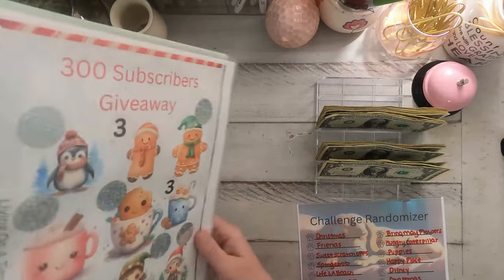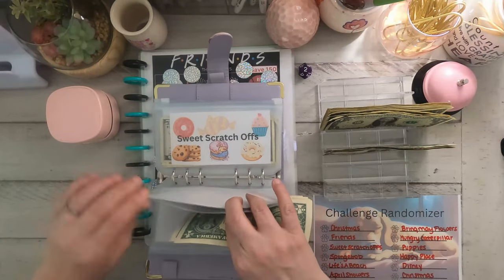Christmas Savings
In this video we are saving $45 of my weekly paycheck towards Christmas.